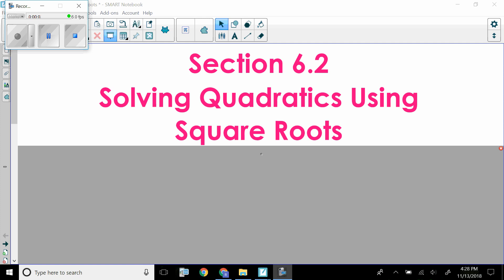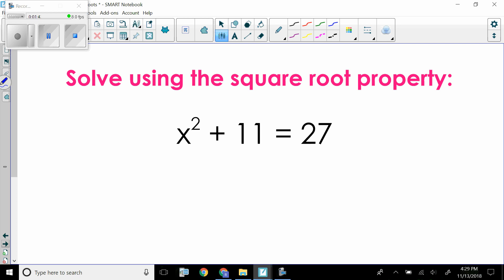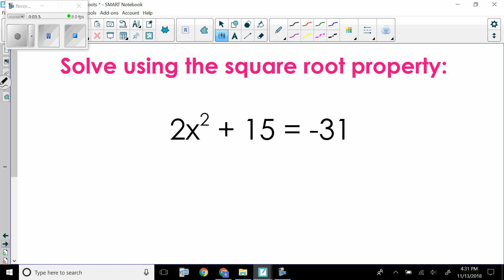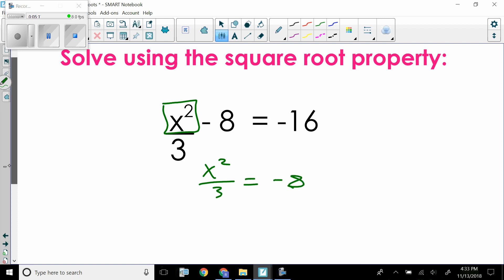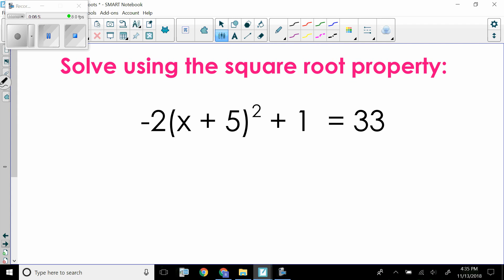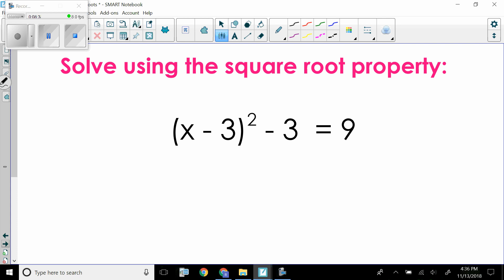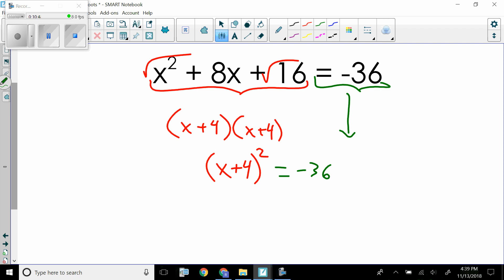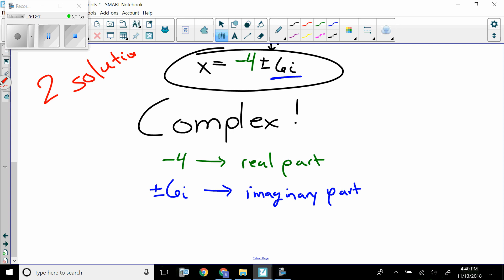How to solve Quadratics using Square Roots - Made Easy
This video shows how to solve a quadratic using square roots.